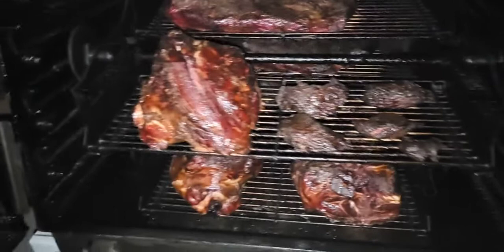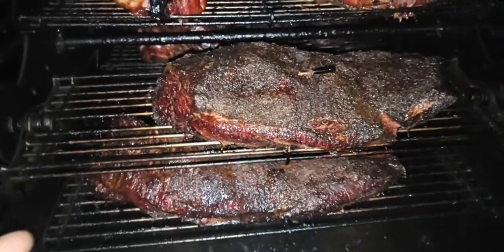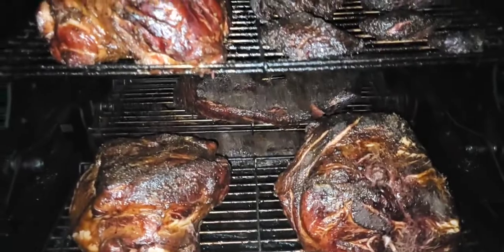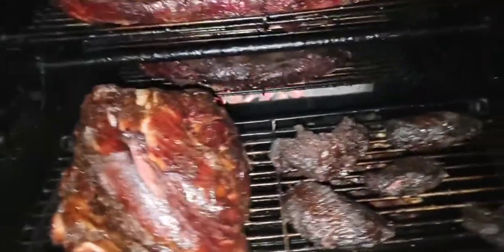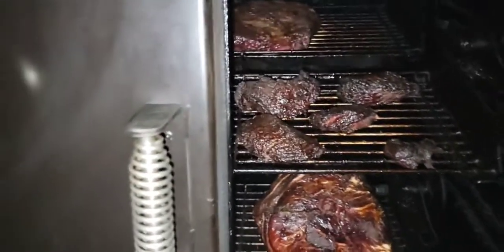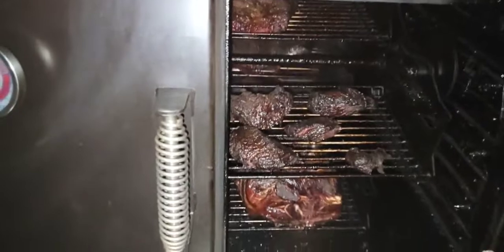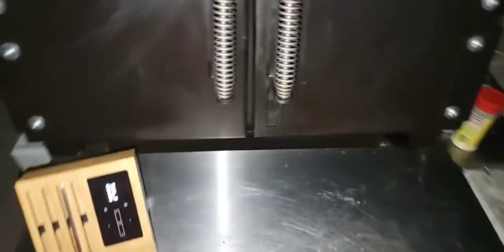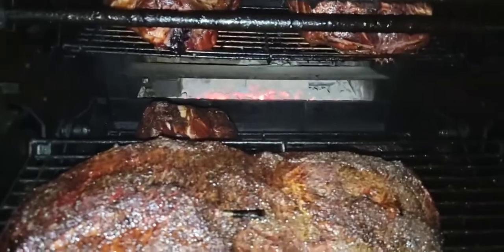PIT-BOSS: gets it done..